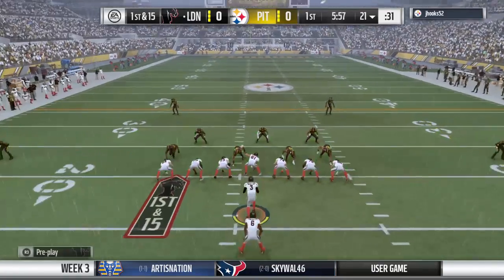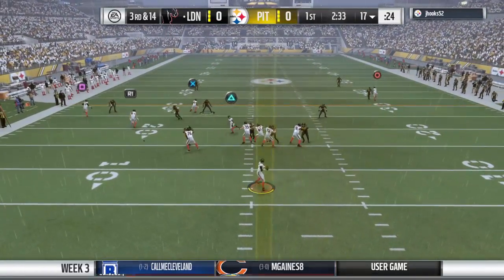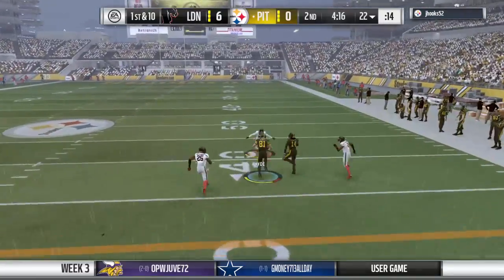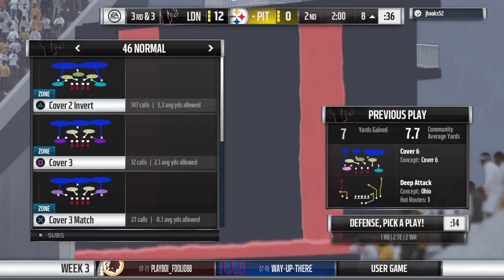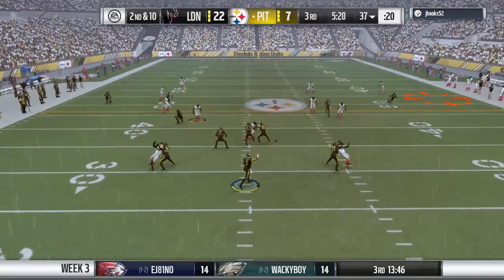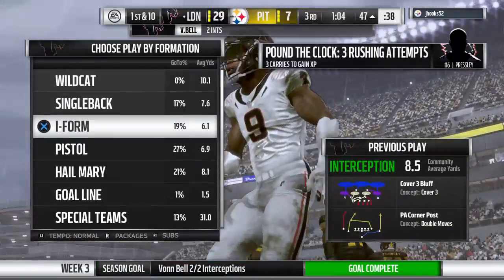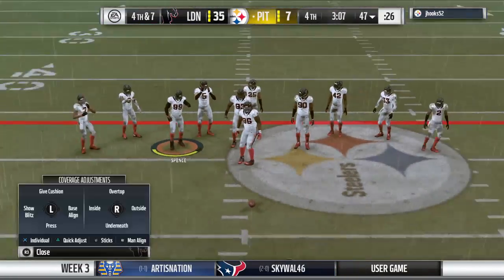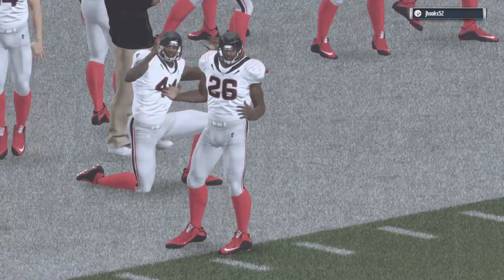Buccaneers(BK) Vs. Steelers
I'm on a New Level...!!